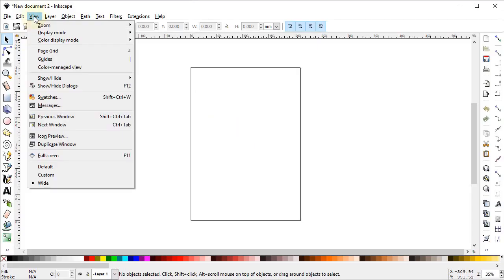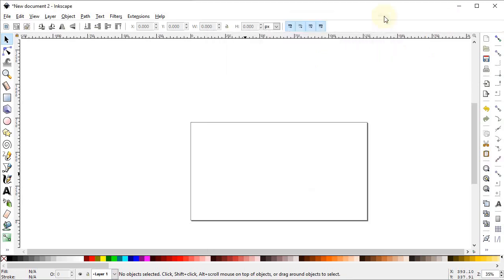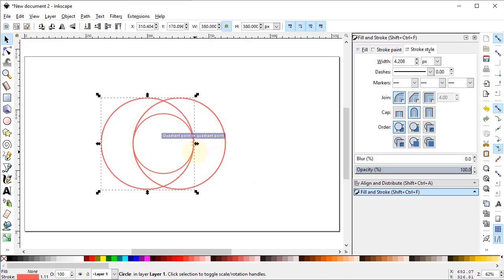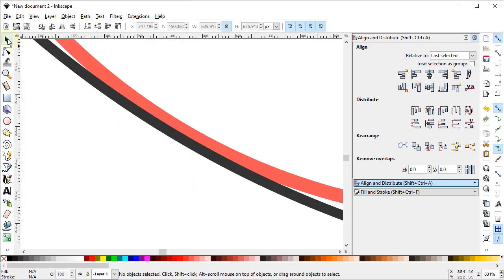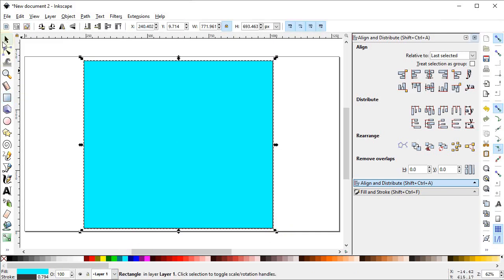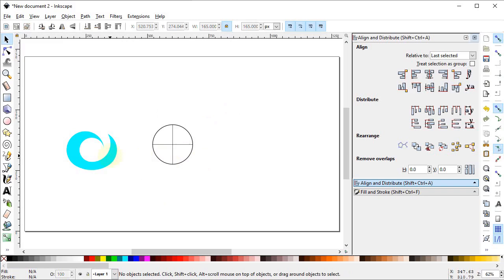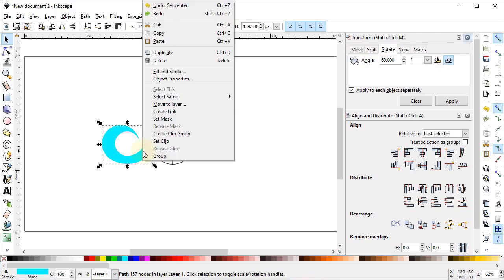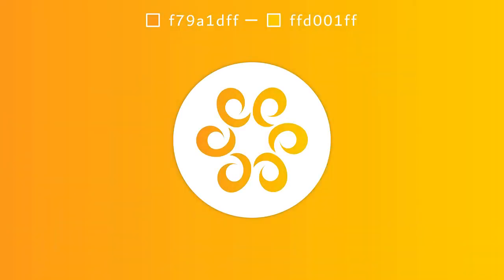Logo Design Simple Trick - Inkscape Tutorial By Royal Logos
This is a detailed step by step logo design tutorial with a simple trick to design logos. We will drawn a simple shape and then pattern it around a circle in a creative way. In this inkscape tutorial, we will use the Transform tool (rotate tool ) as a trick to design Logos and pp icons.

In this logo design tutorial, i will design a minimal logo design by using inkscape from very start to very finish.